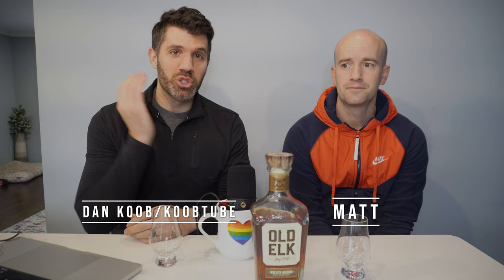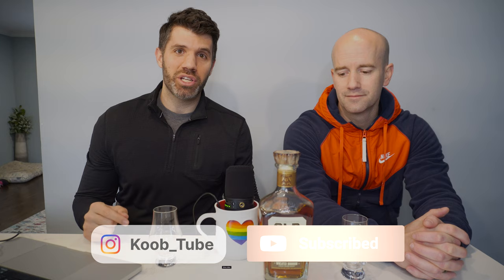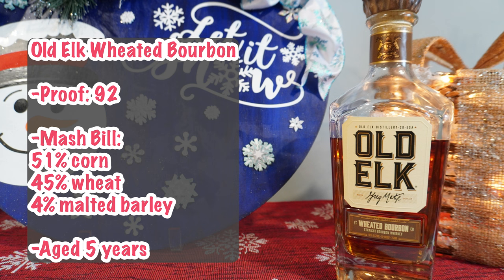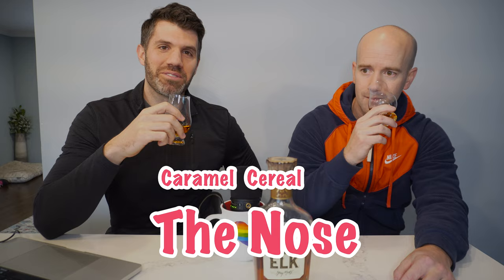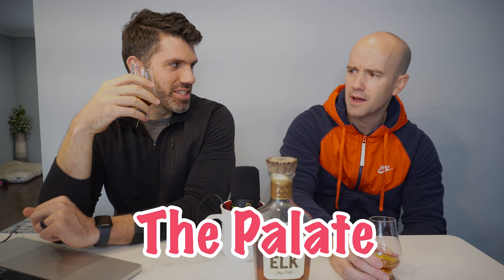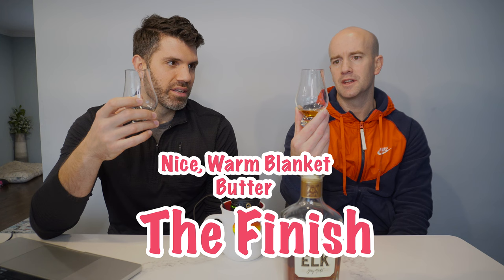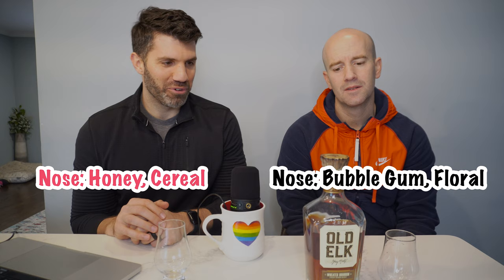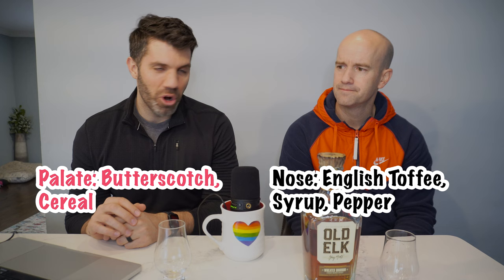A Wheated Bourbon That Got THIS Response? UNrefined Bourbon Review Ep06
Struggling to find good bourbon reviews?

My name is Dan and for the past several years I have been obsessed with good bourbon and trying to find good reviews.The individual stories, the hard work that goes into making them, the minor changes along the maturation process that separate spirts in the long run.

I am however- NOT a good bourbon reviewer. But let's change that.

Every week, I'll do reviews of different bourbons.Want to be blown away? Then WATCH this review of Old Elk Wheated Bourbon.

Make sure to watch for Dan's full review of Old Elk Wheated and drop your own review in the comments below..

00:00 Introduction
01:00 Old Elk Wheated Bourbon
01:20 The Review
03:07 The Rating
03:23 The Real Review
04:30 The Finish